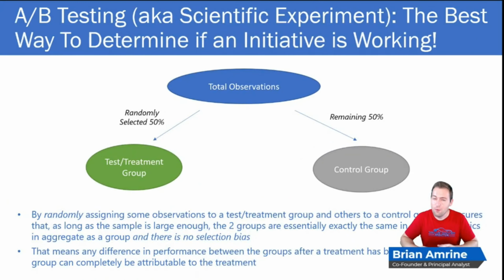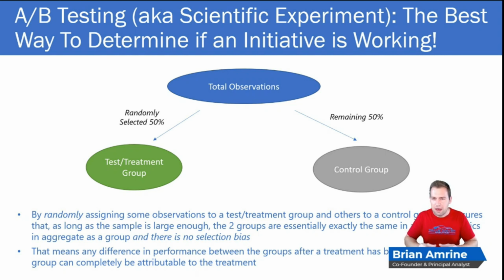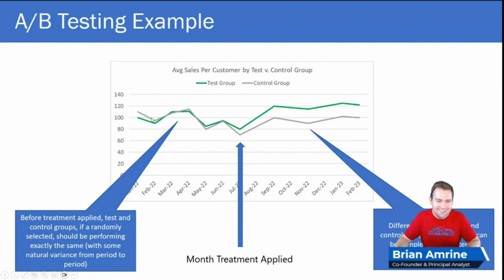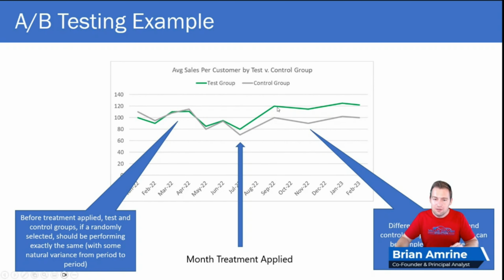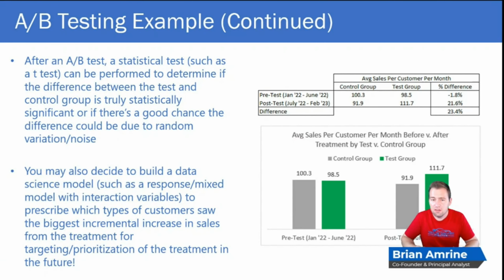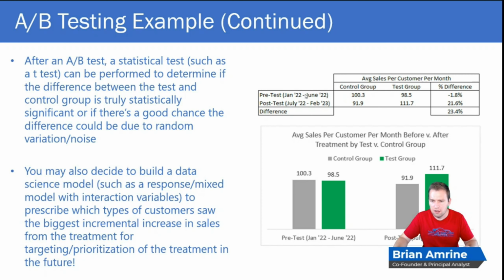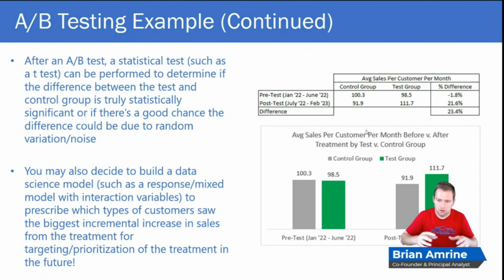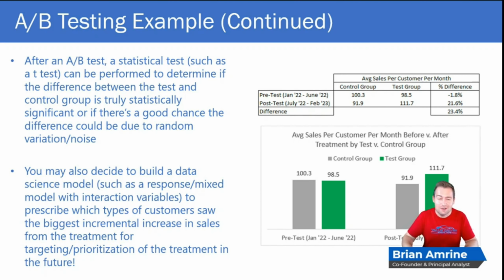AB Testing Overview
I walk through what AB testing is, how to set up an A/B test through random assignment to a test and control group, and how to monitor an A/B test. This is the best way to measure the impact of an initiative, but it needs to be set up prior to the launch of the initiative in order to work.

Link to the full DEFINITIVE guide to DATA ANALYTICS - Session 1 (Introduction to Analytics) video